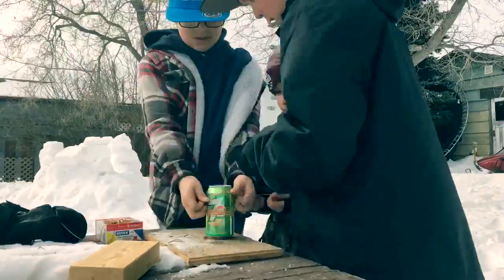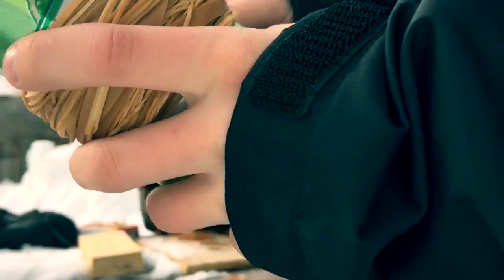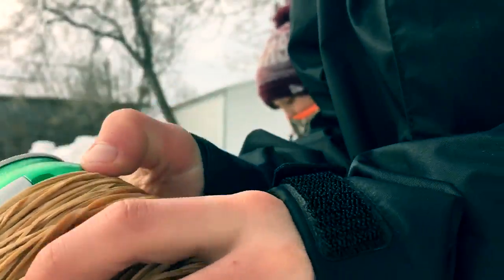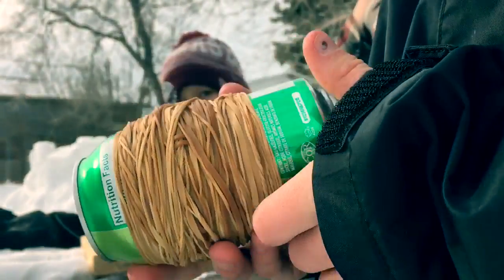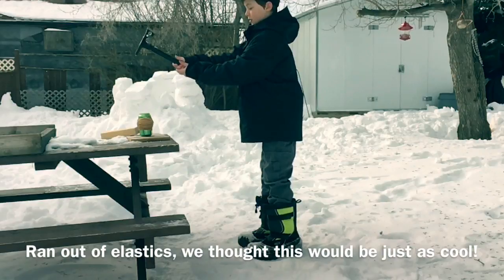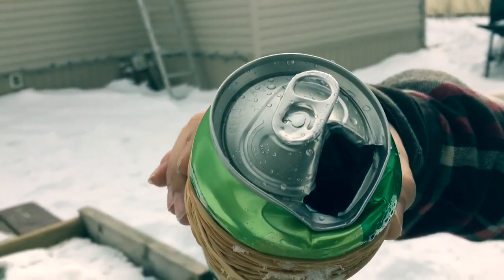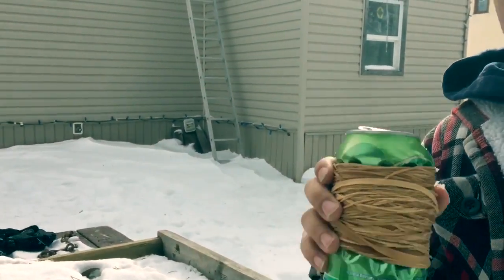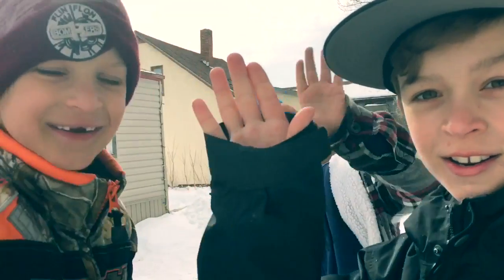MAKING A CAN OF SODA EXPLODE USING ELASTICS!!!??(GONE WRONG)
Hey guys!!!
I love u guys so much!
So anyways we are exploding a can of pop with elastics and a tomahawk!